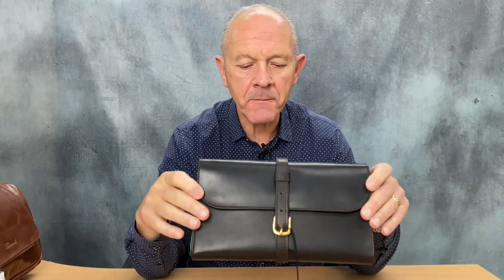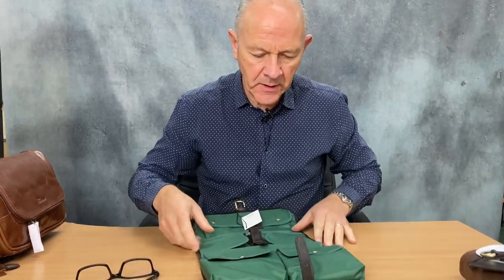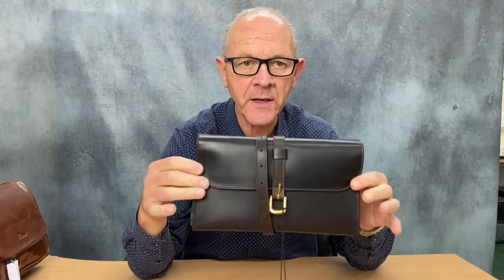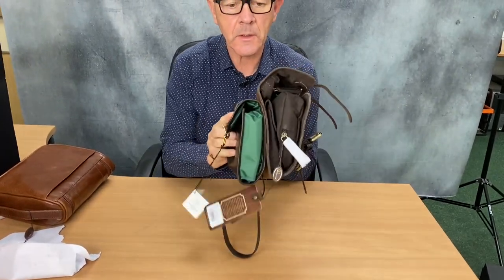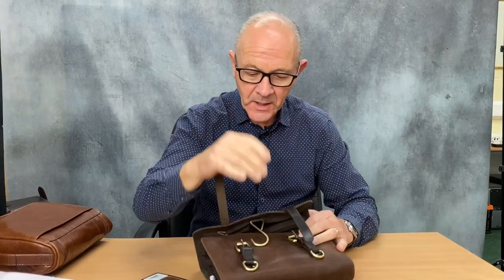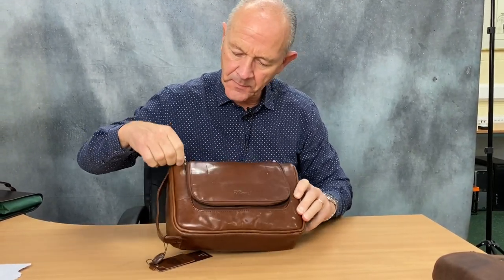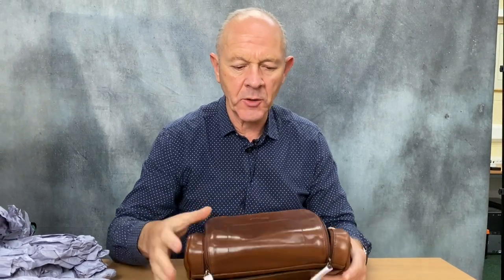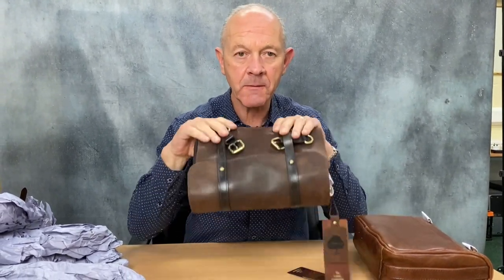The 3 Best Mens Wash Bags/Military Wet Packs | Most Organised Toiletry Bag?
If you are looking for the very best men's Wash Bag or Military Wet Pack, you should consider one of these. Based on WW1 military issue design, the modern wet pack is light, compact and easy to use. Perfect for travel, it takes up minimal space in your suitcase. Down at the gym, it slips easily into your locker.

🪒 Experts in Wet Shaving
🌱 Kinder to your skin, your pocket and the planet
📲 Tag us in your SOTD

Keep up to date with us and be the first to hear about exclusive offers: